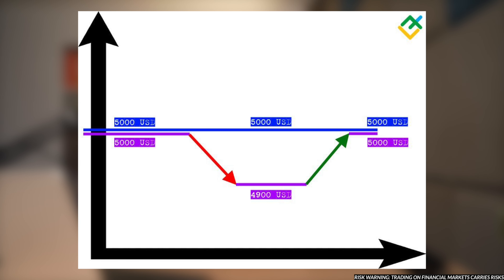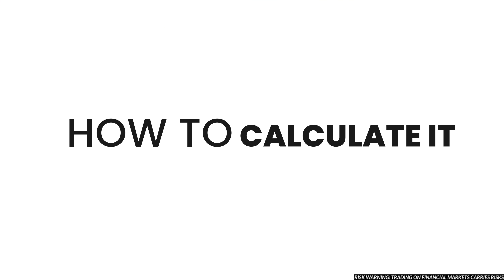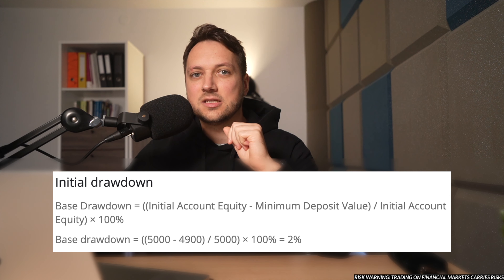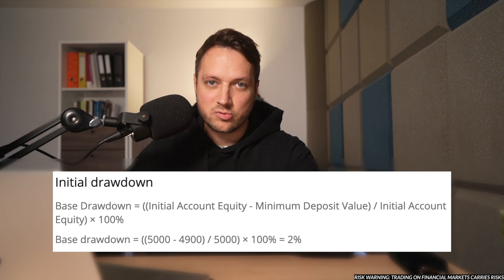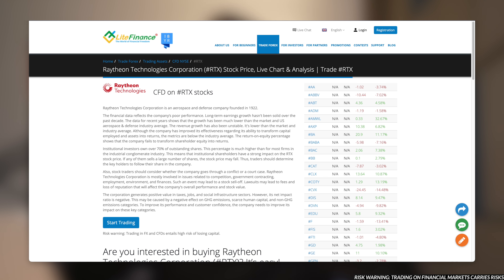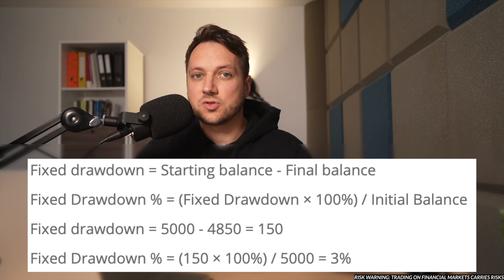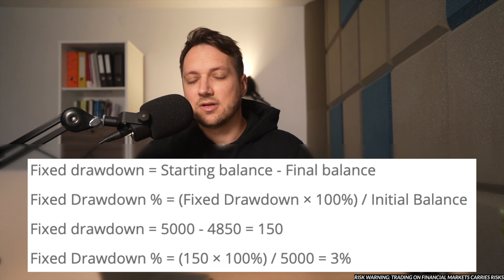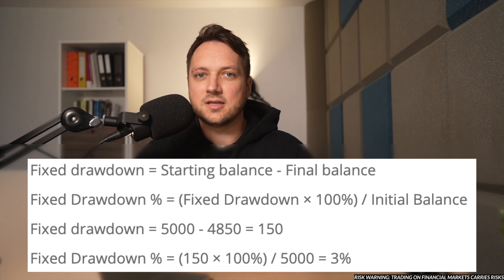The Drawdown Dilemma: Calculating, Coping, and Conquering Part 1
Join us in this insightful video as we tackle the often challenging landscape of trading drawdowns. Discover the ins and outs of what drawdowns are, how to calculate them, and, most importantly, how to transform these setbacks into profitable opportunities. We'll explore effective strategies and techniques to not only manage and mitigate drawdowns but also to turn them into stepping stones for trading success. Whether you're a seasoned trader looking to refine your approach or a newcomer navigating the unpredictable world of finance, this guide will equip you with the knowledge to navigate drawdowns with confidence and emerge stronger on the other side. Don't just survive the storm – learn to thrive amidst the challenges of trading.